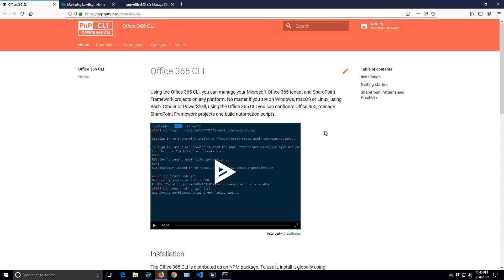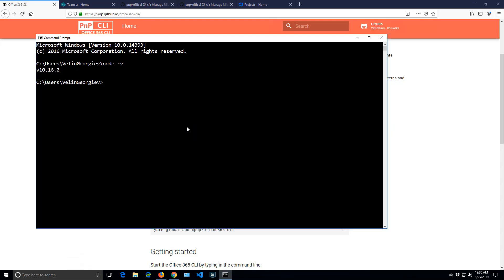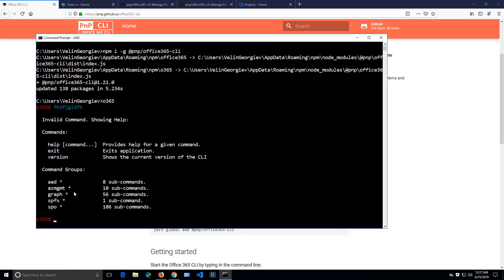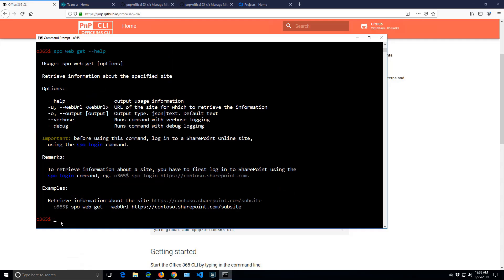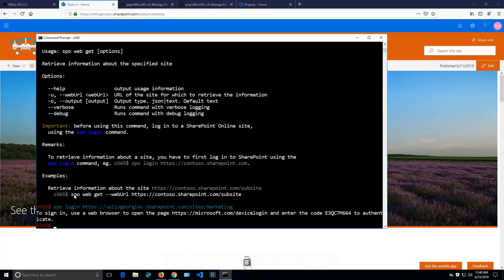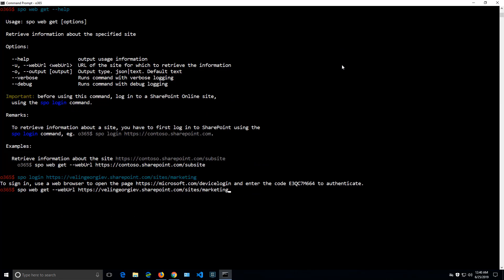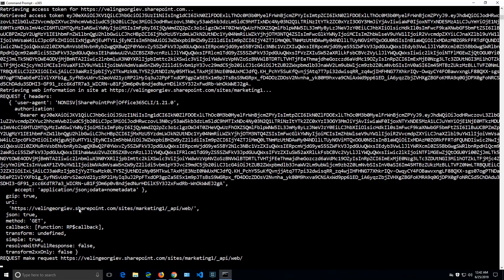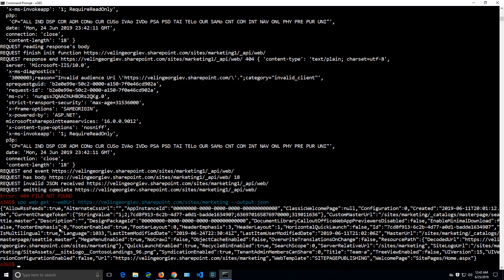Getting started with Office 365 CLI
In this video Velin Georgiev (Pramerica) is showing how get started on using Office 365 CLI to manage your Office 365 tenant or adjust settings in the SharePoint Online sites.

Presenter - Velin Georgiev (Pramerica) @VelinGeorgiev

See more details around the Office 365 CLI is available